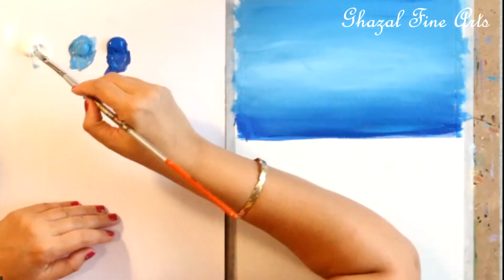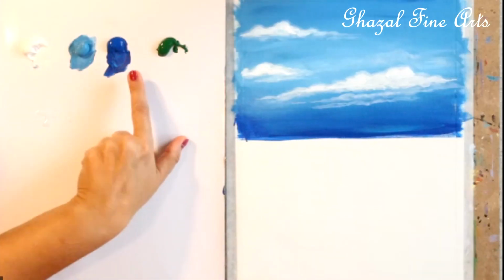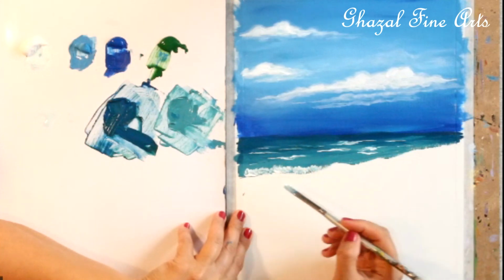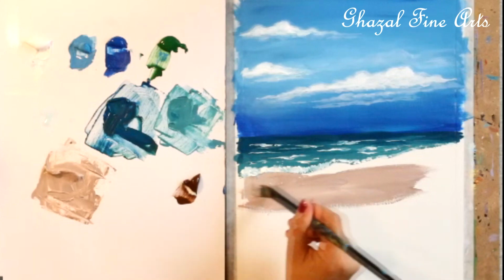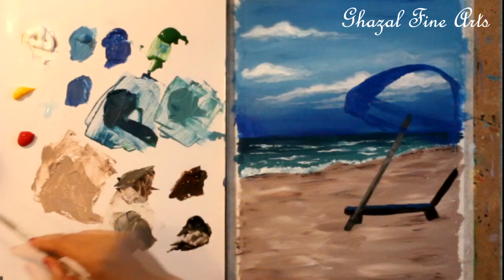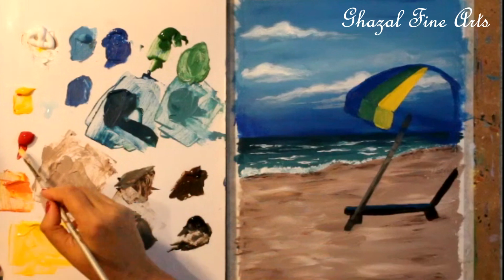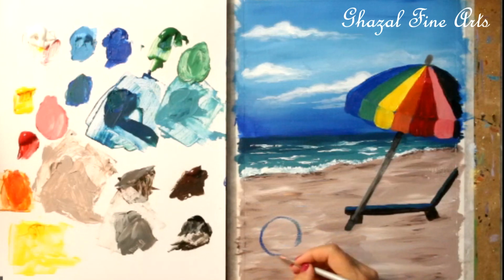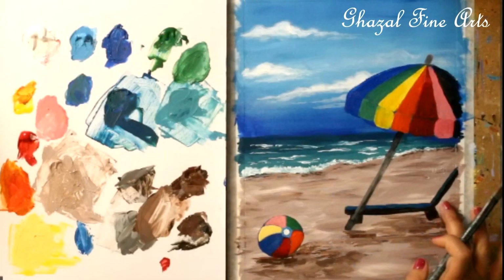Painting Colors of Summer with acrylic | Easy seascape painting | Colorful beach | Step by step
Colors of Summer painting tutorial USING Limited colors. I show you how to start painting Colors of Summer with acrylic paint.

ADDITIONAL TUTORIALS:
How to Painting Pumpkin and Sunflowers | Easy Acrylic Painting | Step by step painting tutorials